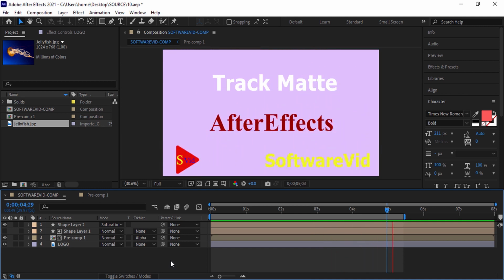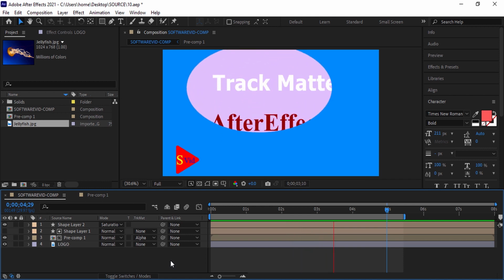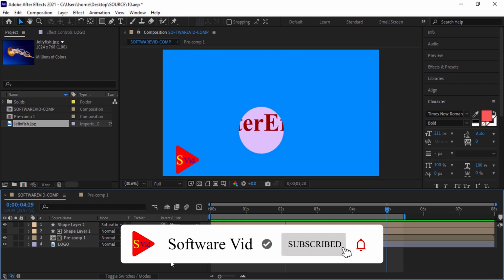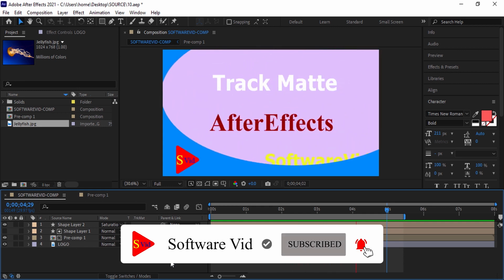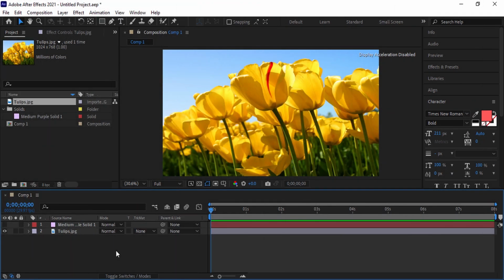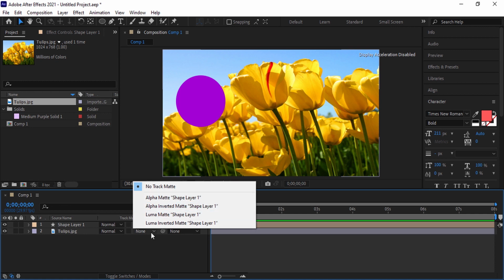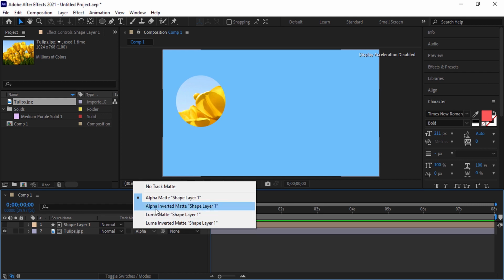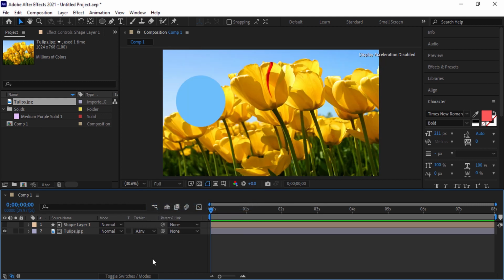How to use Track Matte in After Effects | track matte adobe after effects tutorial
Mattes are a really important thing to know how to use in your After Effects workflow. But they can be kinda confusing if you don't know what the terms used to describe them mean, and how they can actually be useful to you. In this tutorial I'm going to walk you through a bunch of different ways to set mattes in After Effects.

How To Use Track Matte In After Effects
The Ultimate Guide To Use Track Matte In After Effects
The Comprehensive Guide To Use Track Matte In After Effects
Let's Start Use Track Matte In After Effects
Start Use Track Matte In After Effects NOW!
Use Track Matte In After Effects!